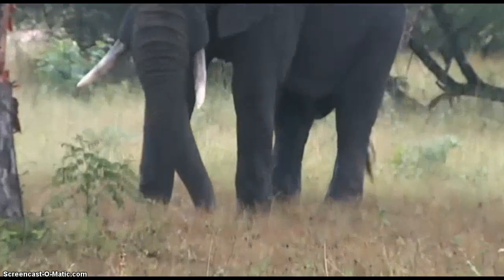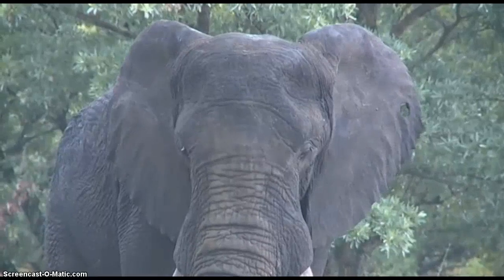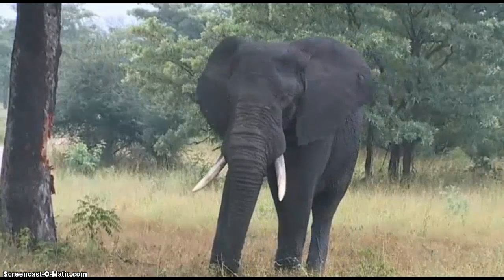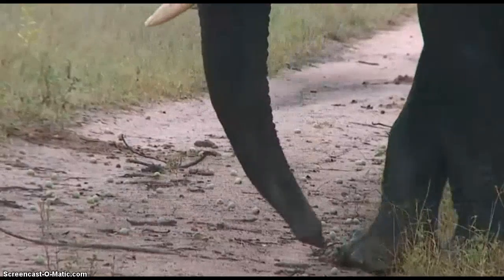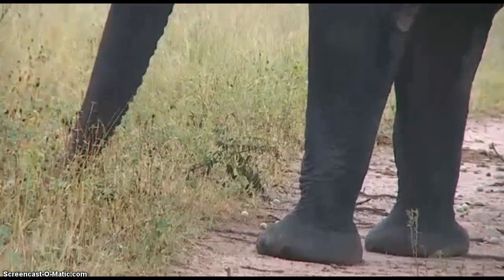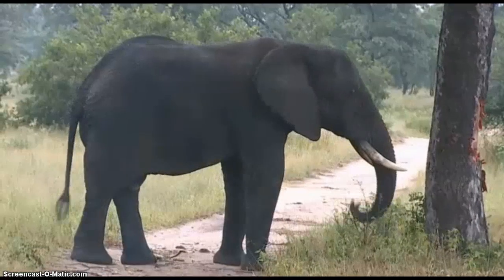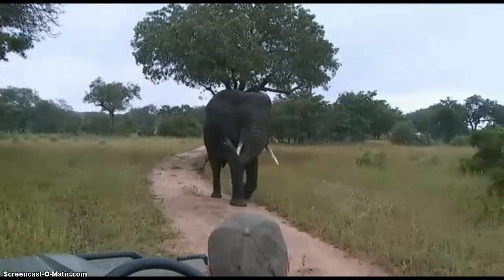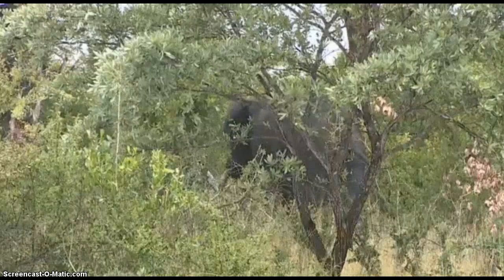Elephant is Boss!! WildEarth Safari Live AM Drive 2/8/2015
Tara and Andrew have a very close encounter. 11:40 he gets close to Tara. Our hearts were racing. Big bull elephants.